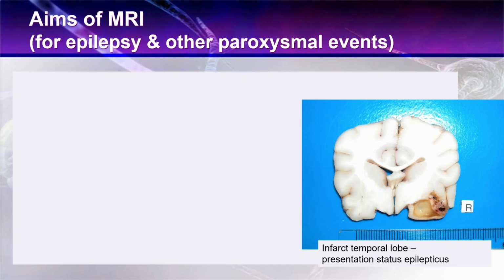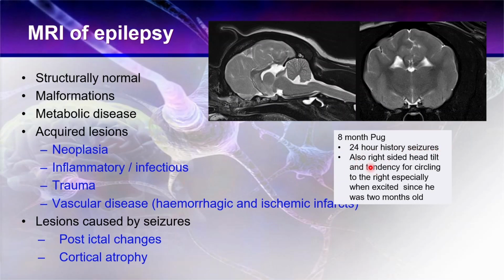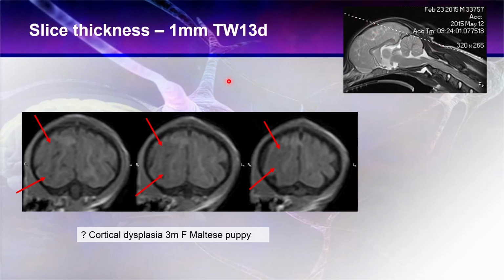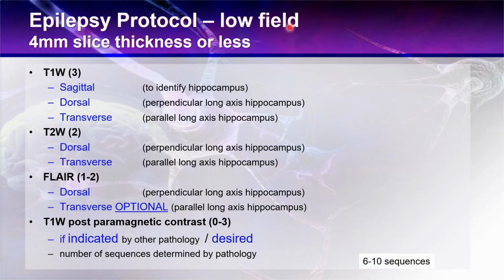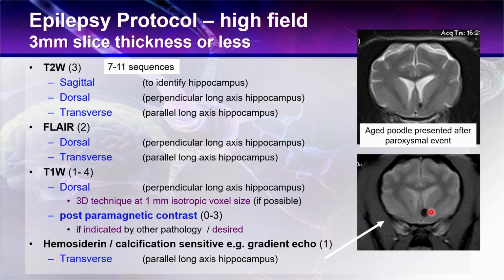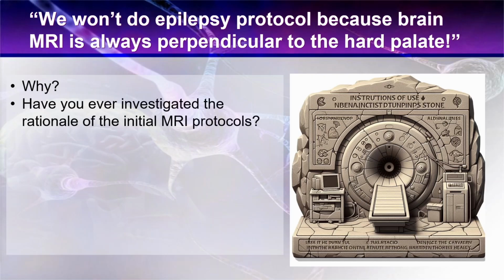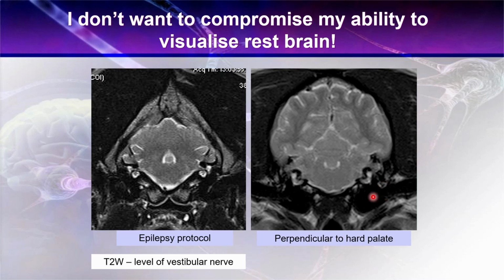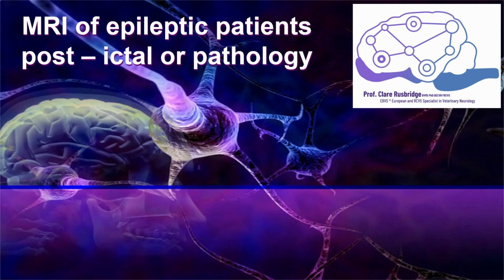MRI Epilepsy Protocol for pets: A Step-by-Step Guide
Welcome to my YouTube video providing a detailed walkthrough of MRI epilepsy protocol , aimed at both veterinary professionals and pet owners seeking a deeper understanding of diagnostic imaging for epilepsy in pets. In this video, I will take you through the key steps involved in performing an MRI scan specifically tailored to assess the brain of a pet with epilepsy (for both low and high field MRI) including explanation of the specific MRI sequences used in epilepsy protocol, including T1-weighted, T2-weighted, FLAIR, and gradient echo with example of relevant findings, such as cortical dysplasia, and other structural abnormalities associated with epilepsy. Step-by-step demonstration of how to obtain the “hippocampal orientated” images in the MRI epilepsy protocol. Make your MR imaging more than just ruling out a brain tumour.

00:00 Introduction
00:45 Aims of MRI
02:49 MRI of epilepsy - what lesions are you looking for
05:13 Epilepsy MRI protocol for low and high field MRI
13:15 How to do sequences orientated to the hippocampus  - its easy!
14:40 why should you do a epilepsy protocol?   (aka " that's a hard no!"  "it's set in stone!"- "in veterinary medicine we don't adjust a MRI protocol to take account of the disease -  we do the images perpendicular to the hard palate because that is the way it has always been done and this is the way we radiologists like it")